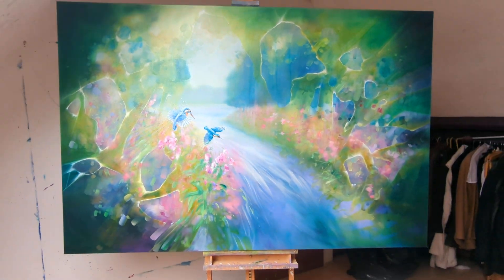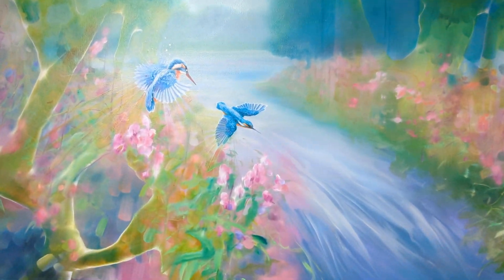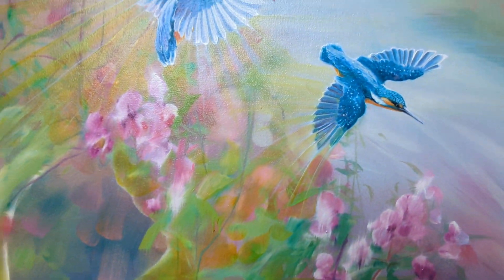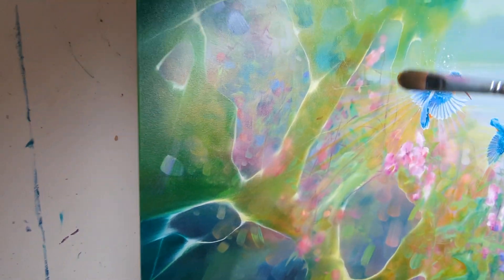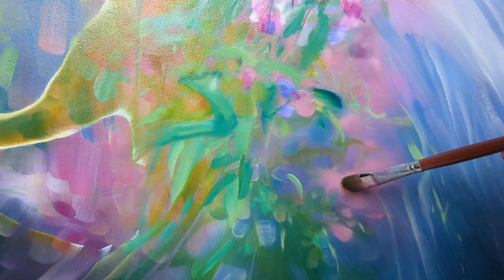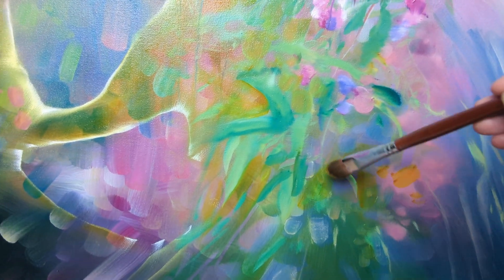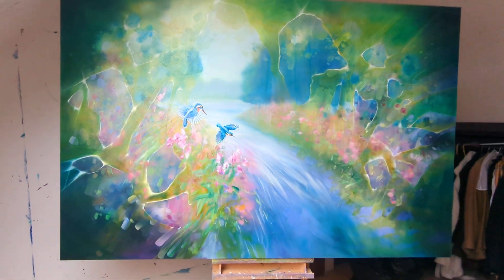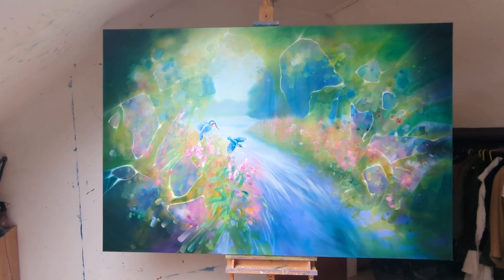Nature Weaves a Spell , demo 2 by Gill Bustamante Oil Painting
Demo 2 - in progress large oil painting called Nature Weaves a Spell is a very large oil on canvas painting in abstract vs realism style of kingfishers and by a river. It is 71x47x2 inches (180x120x5cms).